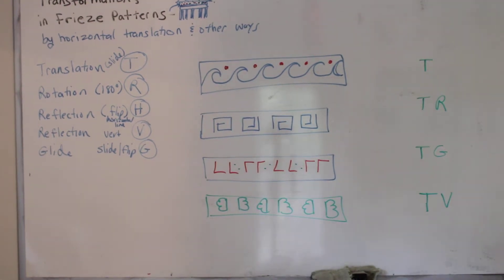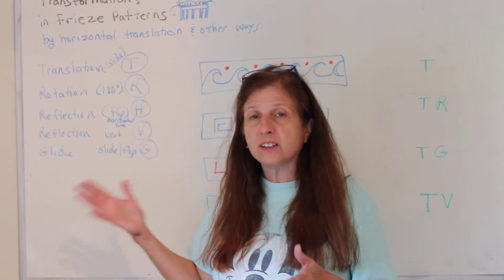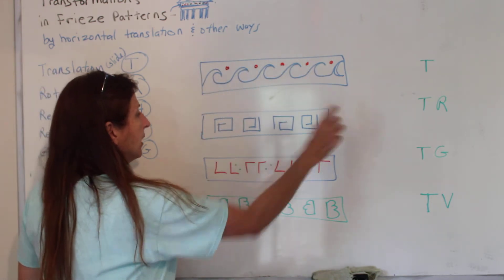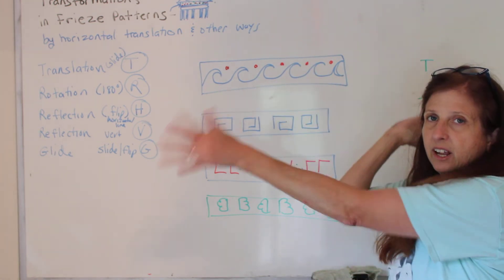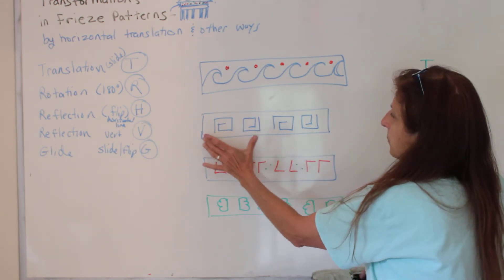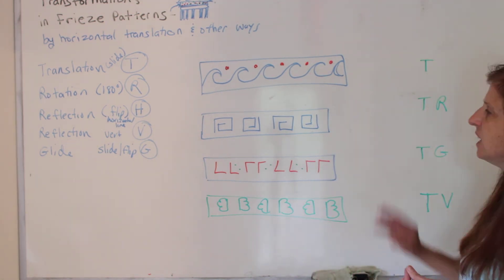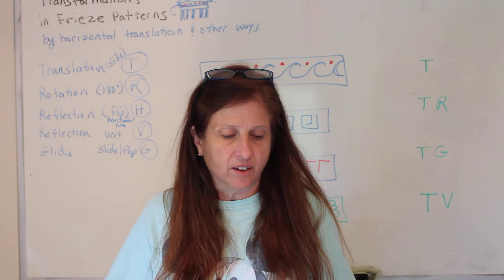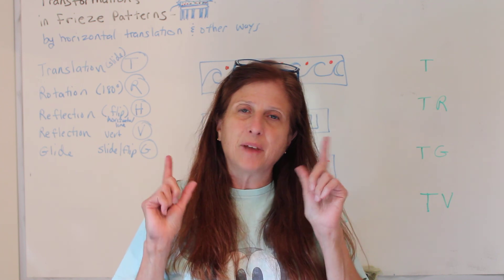Geometry: Transformations in Frieze Patterns (7.6)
Odds
day one - 7.4 p. 425 n. 15-33,39-41, 45-47,
day two - 7.5 p. 433 n. 9-27, Activity 7.5 p. 429 n. 1-5 (all )
day three -7.6 p. 440 n. 9-23, 27-36,
day four - P. 452 investigating tessellations. Do steps 1-3 all. Then answer investigation n. 1-7 odds.
Have fun!!